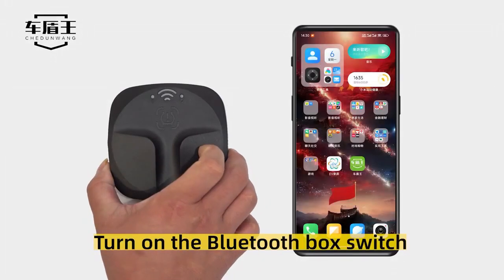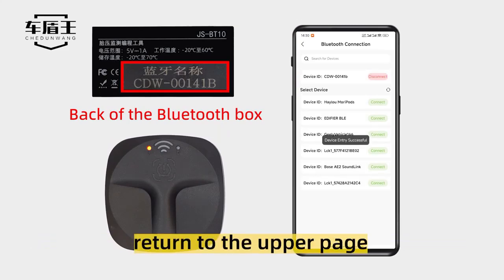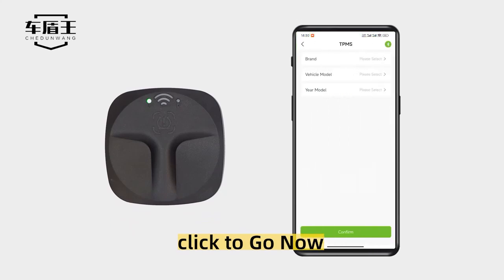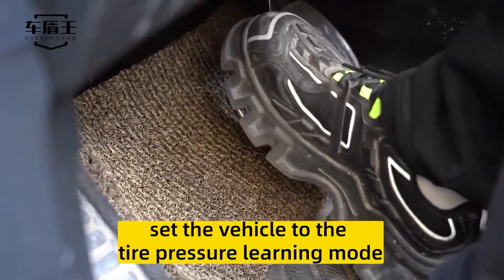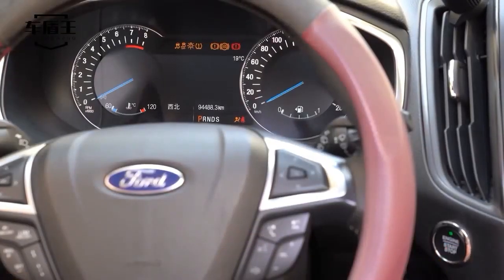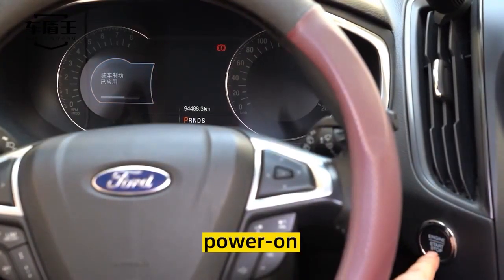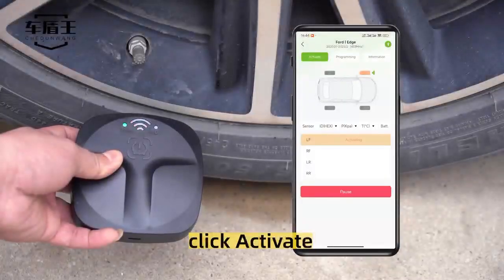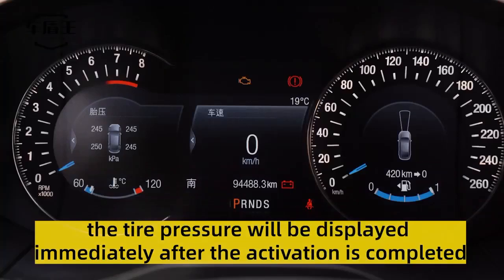Top Auto Accessory TPMS Bluetooth Activation Tutorial for Ford Models